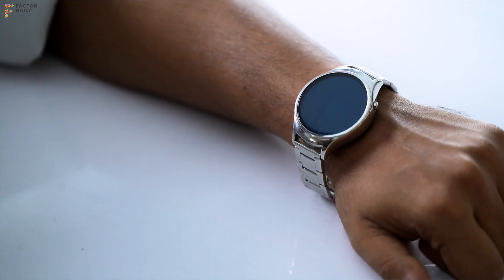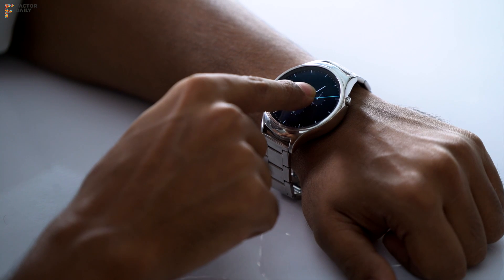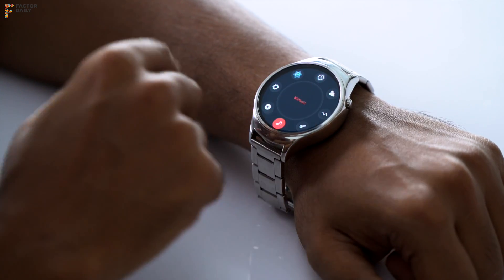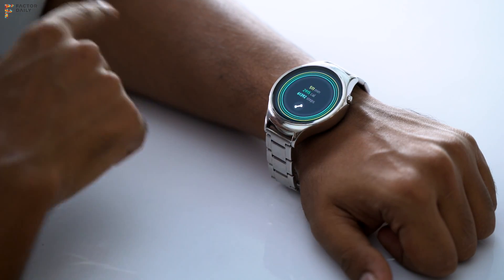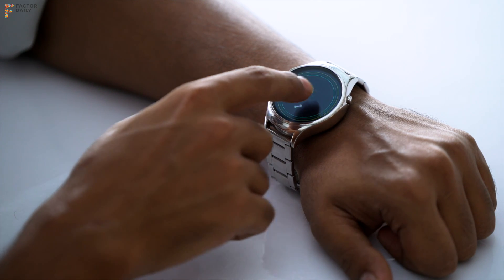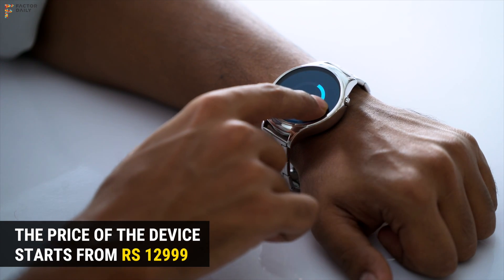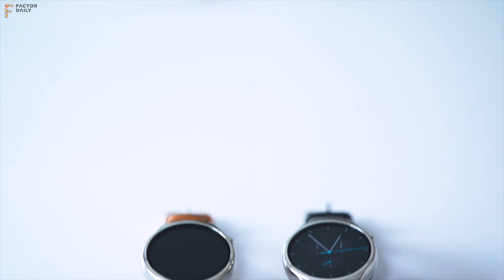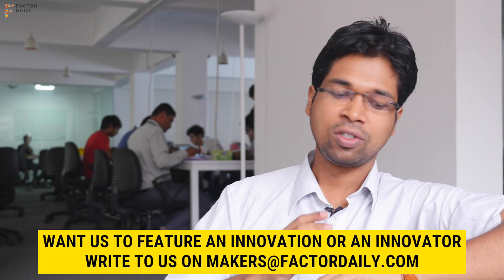Blink: A smartwatch from India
The smartwatch is powered by their home-brewed OS called Marvin, which is forked from Android. The specs of the device holds up to most of the other watches currently in the market.

Founded in 2014 by IIT Kharagpur alumni Somnath Meher, Ankit DP and Chandrashekhar Iyer, Witworks recently raised funding from Fireside Ventures, Investopad, P39 Capital and other investors.

The Blink smartwatch comes at a starting price of Rs 12999 and will be available in two colours: stainless steel black and stainless steel silver. Blink will be available for pre-order at Rs 2500 starting September 30th, 2016 and will be shipped in November to the user.